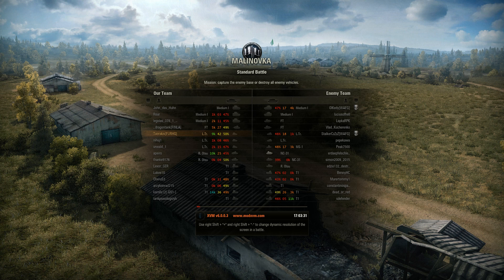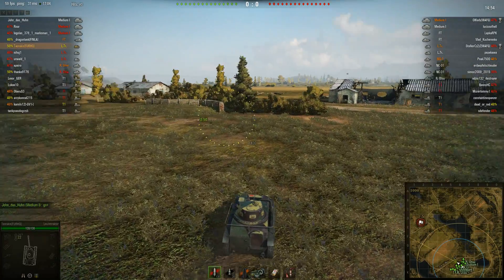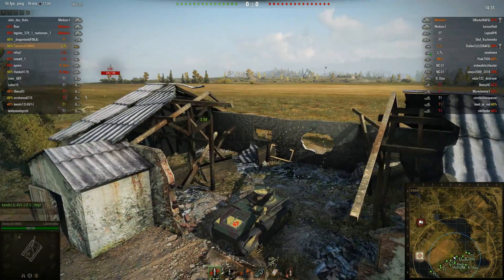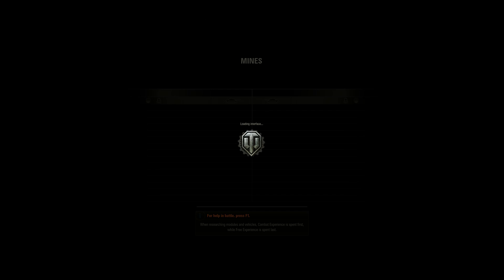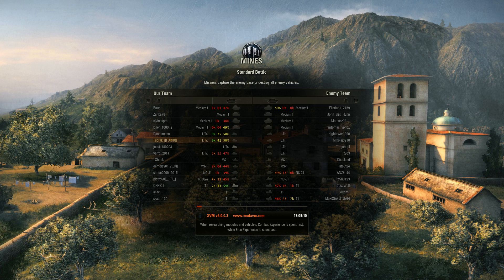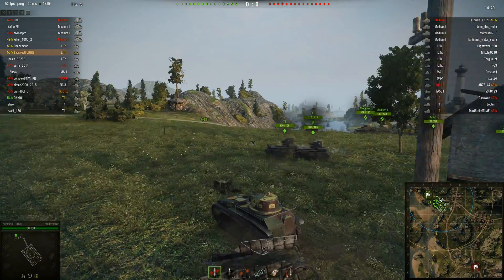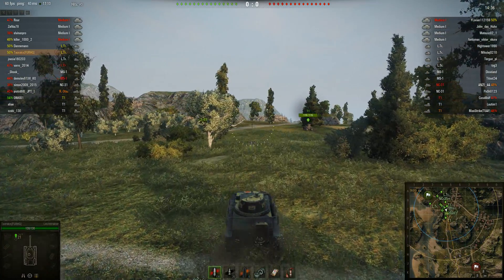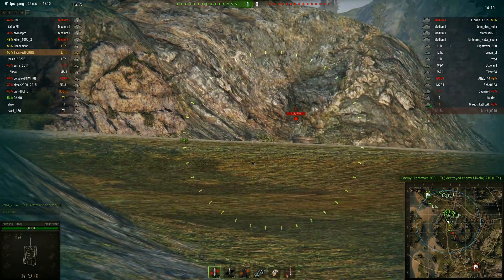Let's Play! World of Tanks - From 1 to 10 - Tier 1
Welcome to my new Mini-Series about each Tier of World of Tanks from Tier 1 all the way up to T10.

Seems like you can't use an invite Link in WoT, but if you like to be invited to the game, PM me your mailadress and i'll send you an invitation Mail.